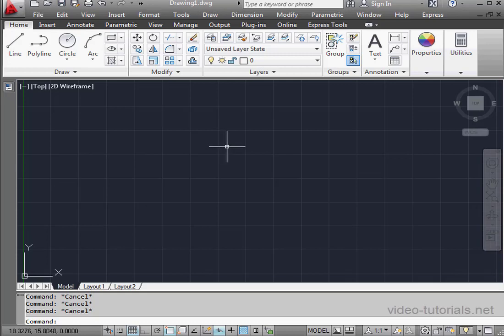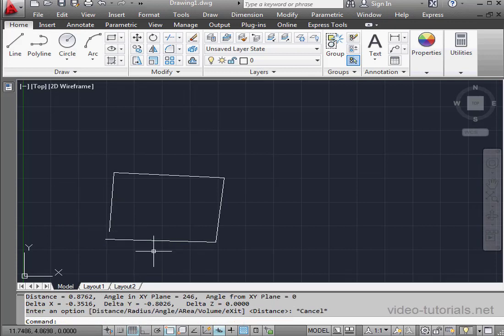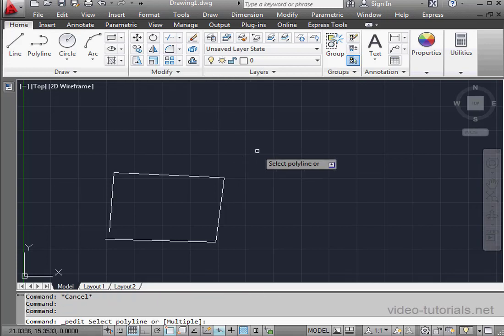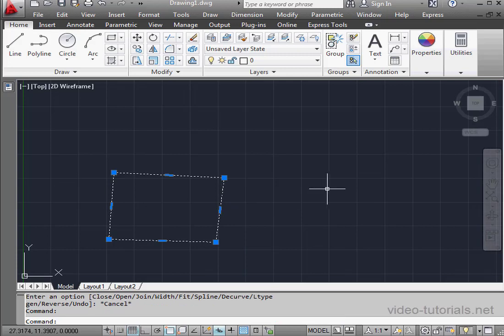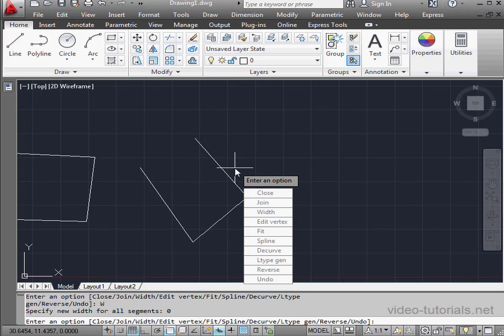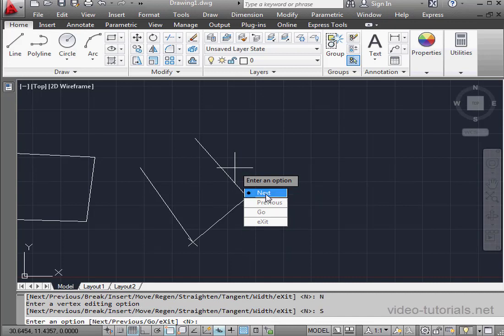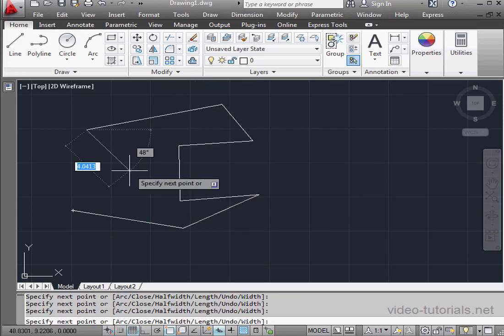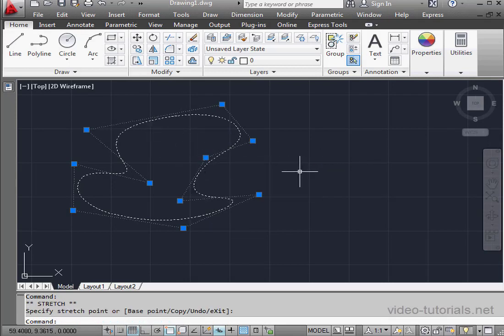AutoCad ToolBar 41 Edit Polyline